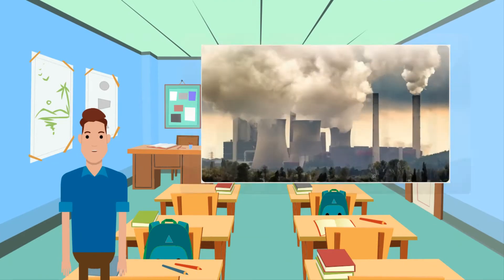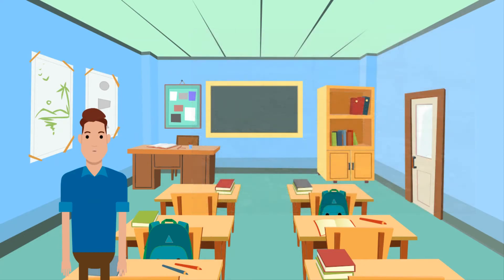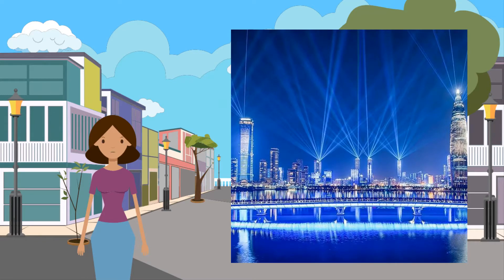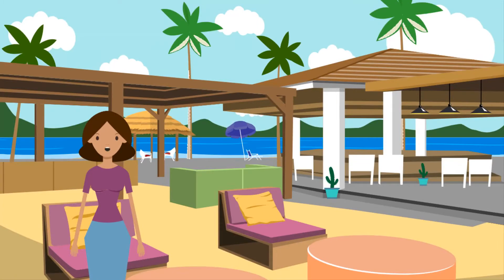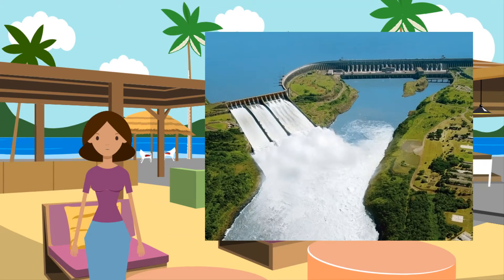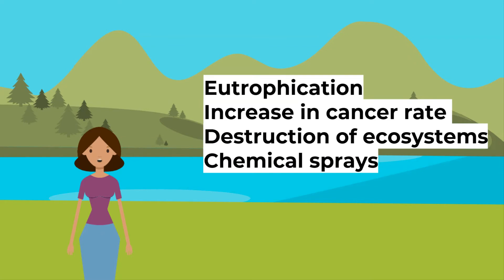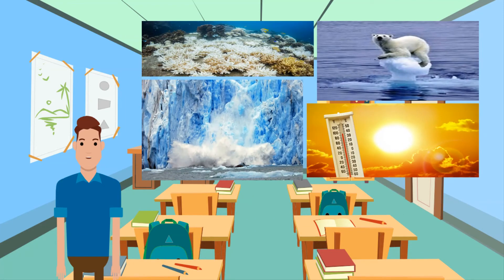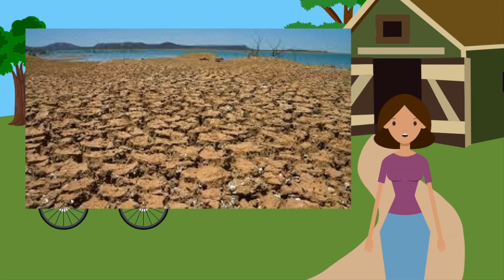IGCSE geography 0460 - 3.7 Environment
Environment